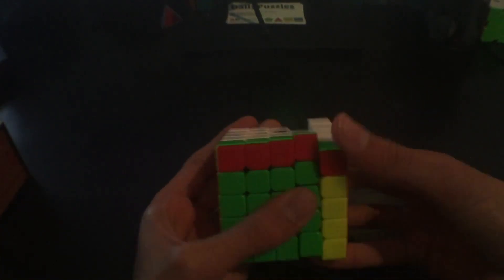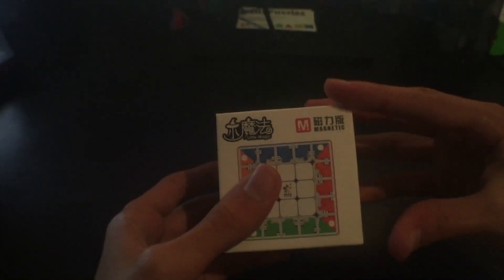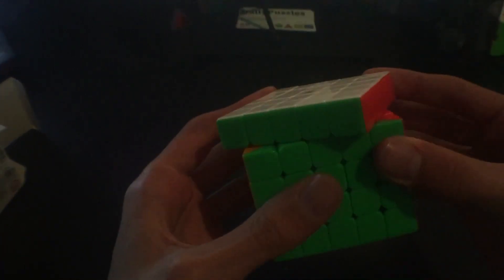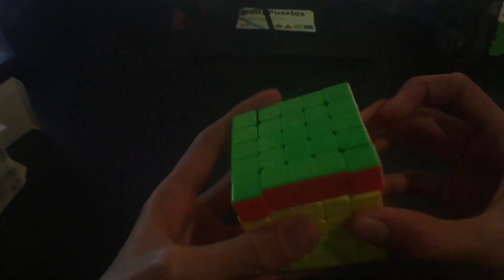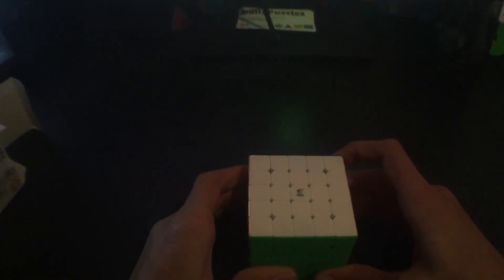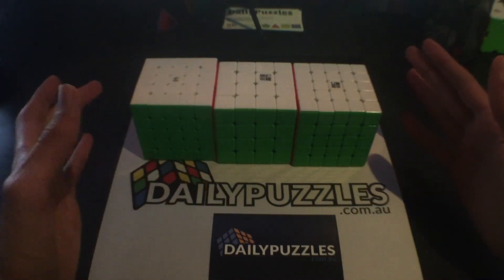YuChuang 5x5 V2M, Little Magic 5x5 M + More! Unboxing From DailyPuzzles.com.au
Some excellent 5x5’s along with a great 4x4